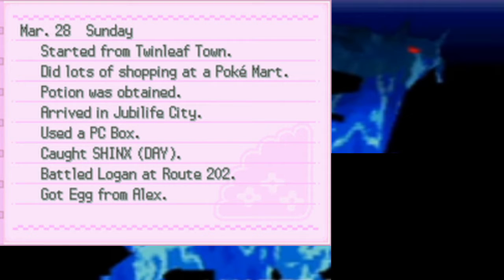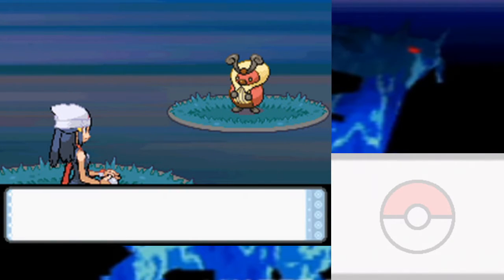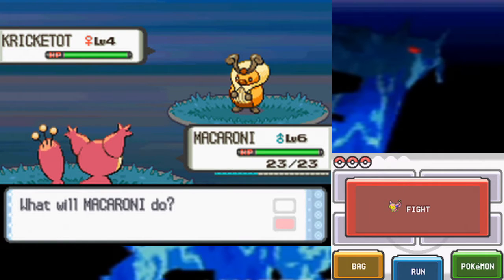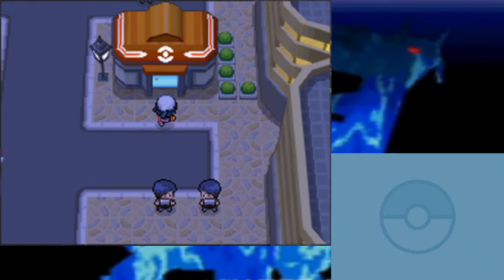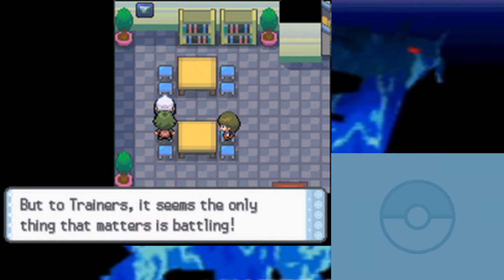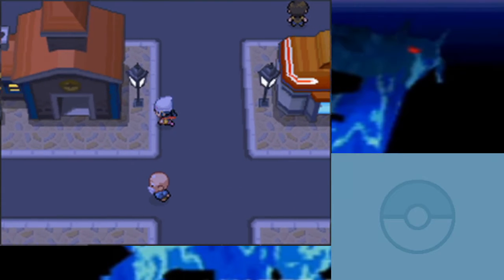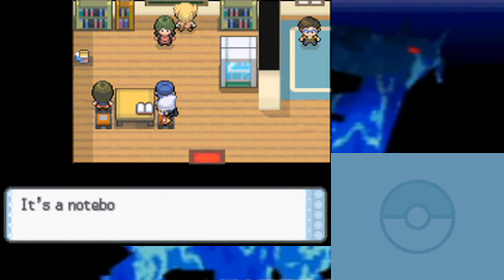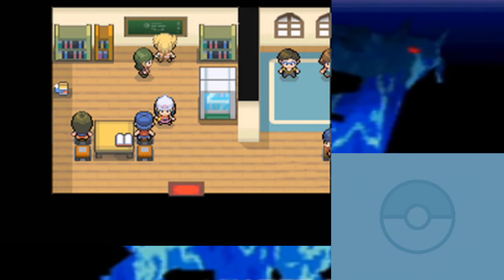Pokemon Diamond - Episode 3: The City Night Life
We're going out into the big city tonight!

It's not really as exciting as it sounds.